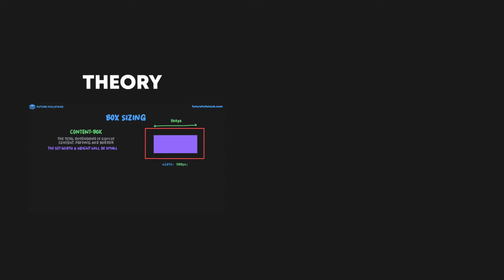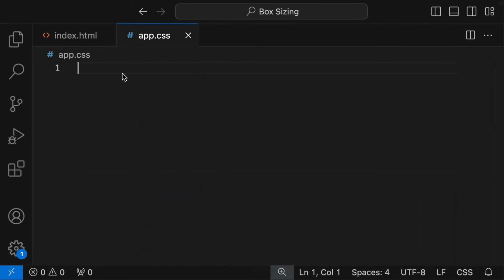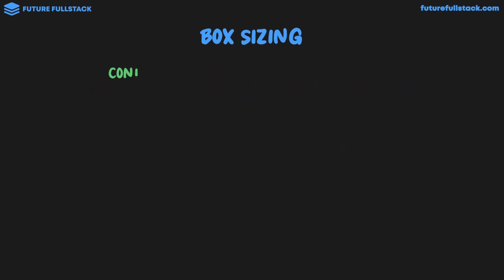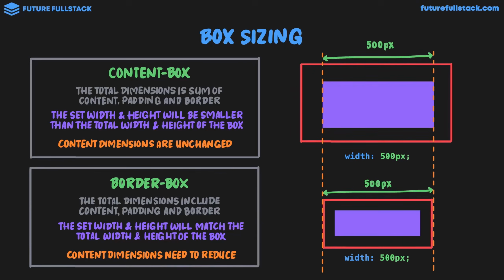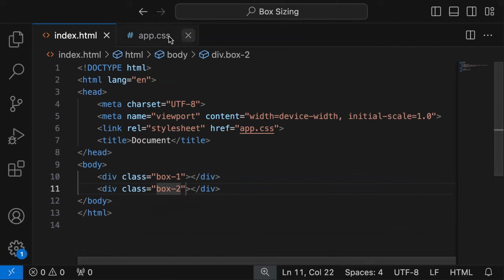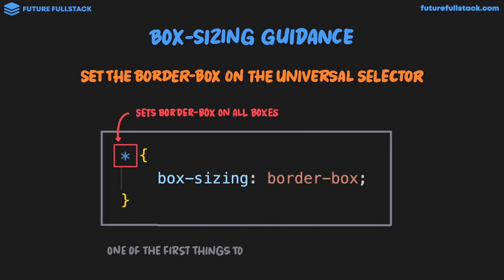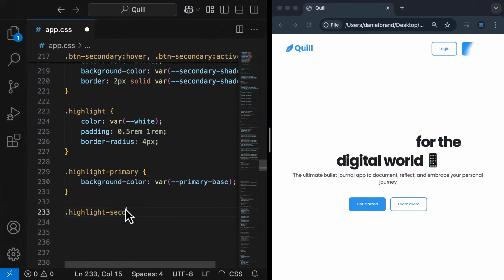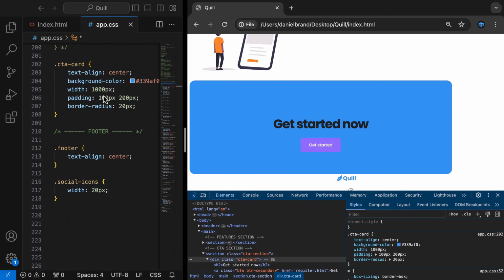CSS Boxing Sizing & Border Box - The Most Detailed Explanation on YouTube!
This video explains the CSS box sizing property and looks in detail at the difference between the content-box and border-box values with clear visualizations and code demonstrations.

00:00 Introduction
00:24 Total Box Dimensions
03:42 Boxing Sizing Property
06:39 Border Box
10:06 Box Sizing Guidance
10:54 Box Sizing Summary Card
12:38 Using Box Sizing in a Major Project